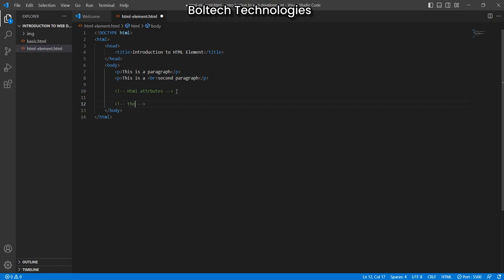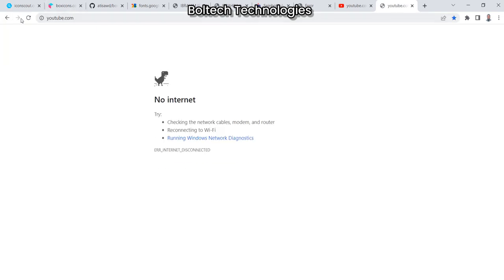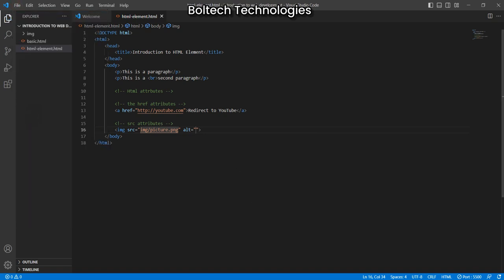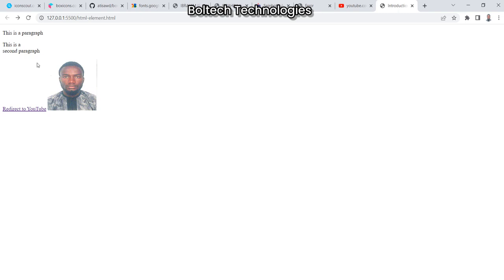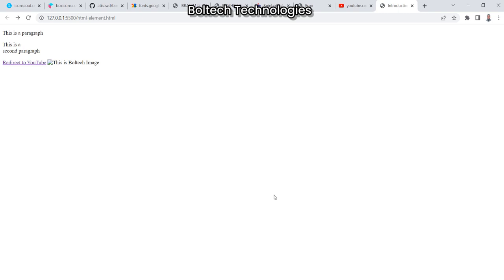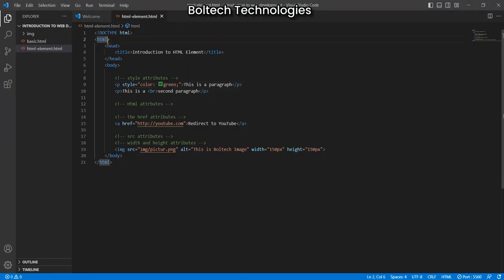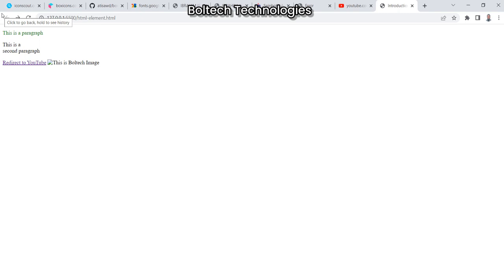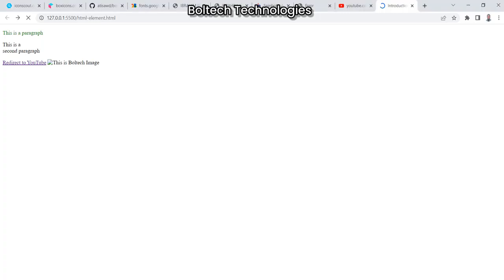HTML Attributes Introduction to Web Development using HTML, CSS and JavaScript #4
HTML (Hypertext Markup Language) is the standard language used for creating web pages and other online content. HTML provides a way to structure text and multimedia resources and display them in a web browser. HTML documents consist of tags and attributes, which tell the browser how to render the content. These tags and attributes allow you to create headings, paragraphs, lists, links, images, videos, and more.

HTML is a fundamental technology for web development, and understanding the basics of HTML is essential for anyone who wants to create content for the web. By learning HTML, you can create web pages that are well-organized, accessible, and visually appealing. Additionally, HTML is easy to learn, as it uses a straightforward syntax and a limited set of tags and attributes.

In this introduction to HTML basics, we will cover the essentials of creating an HTML document, including the basic structure of an HTML file, tags and attributes, and best practices for creating well-formed and accessible web content. Whether you are a beginner or an experienced developer, understanding the basics of HTML will help you create engaging and functional web pages.

In this tutorial video, we will be learning what HTML attributes are, different types of HTML attributes and how to use them.